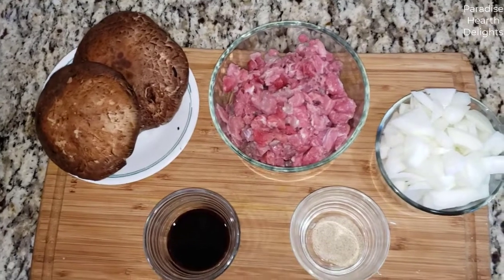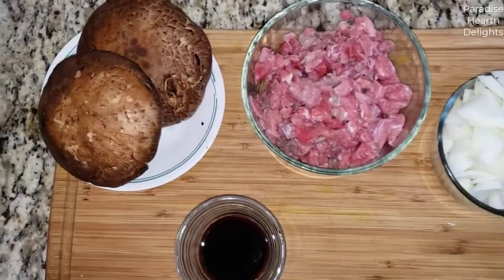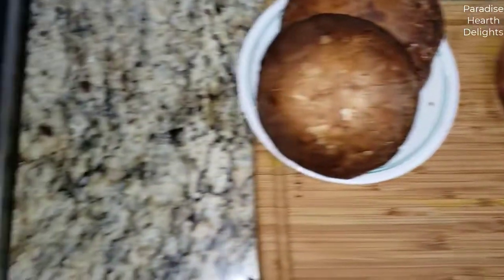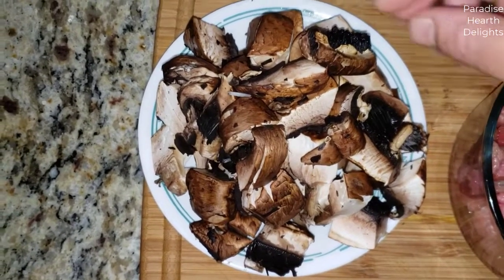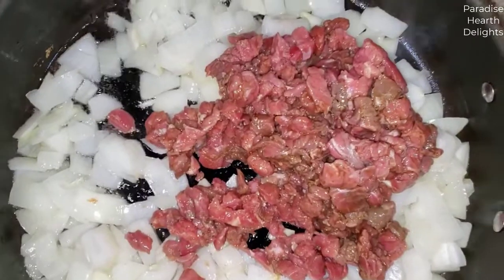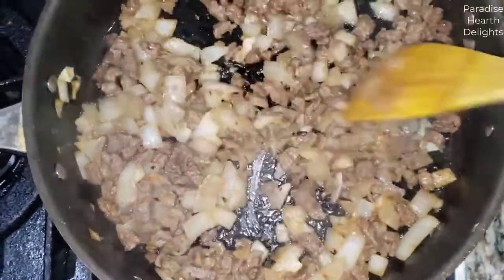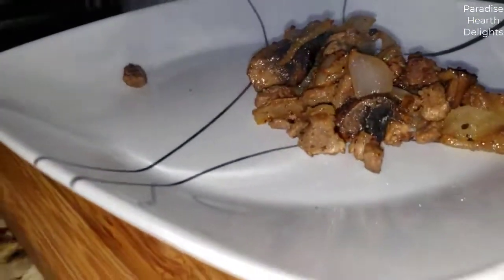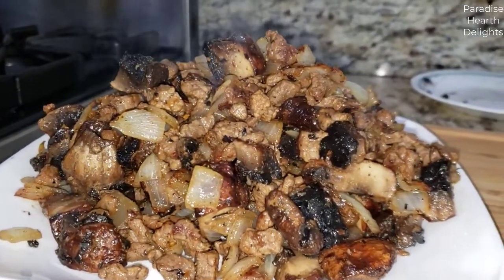Beef Portobello Onion Breakfast Hash